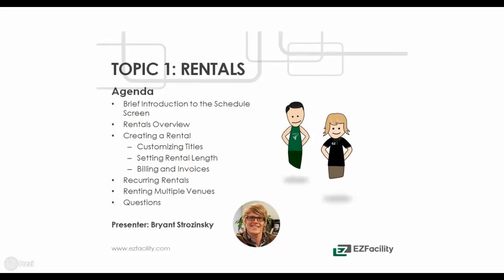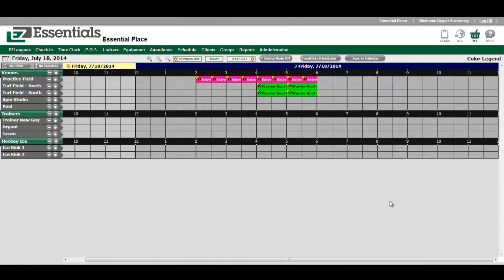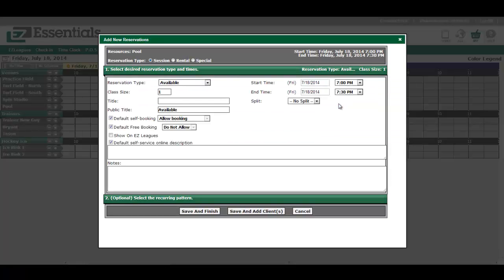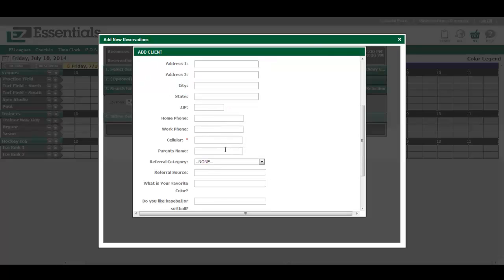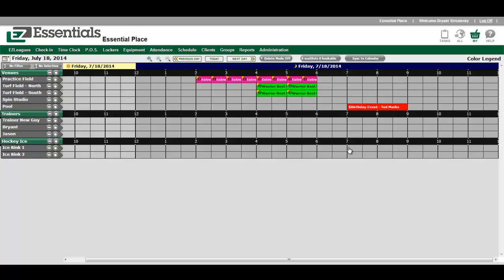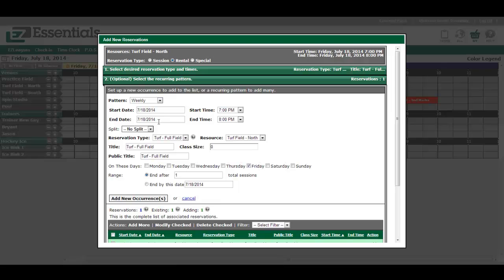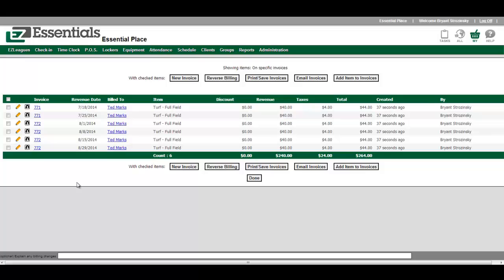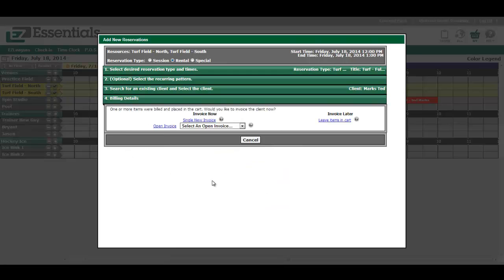EZ Essentials Topic 1: Rentals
In this edition of  EZ Essentials:
-Brief Introduction to the Schedule Screen
-Rentals Overview
-Creating a Rental
-Customizing Titles
-Setting Rental Length
-Billing and Invoices
-Recurring Rentals
-Renting Multiple Venues